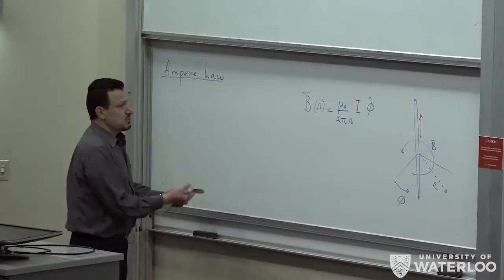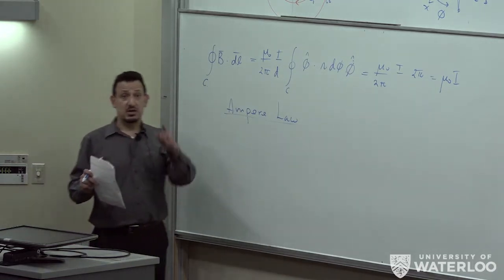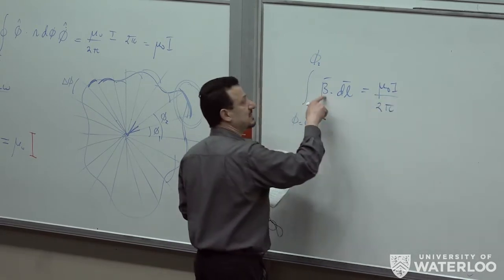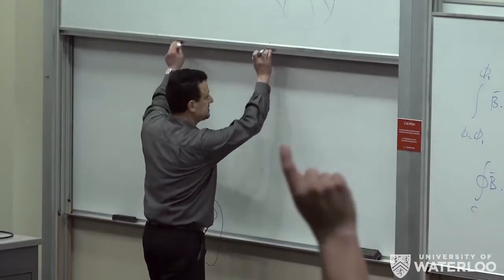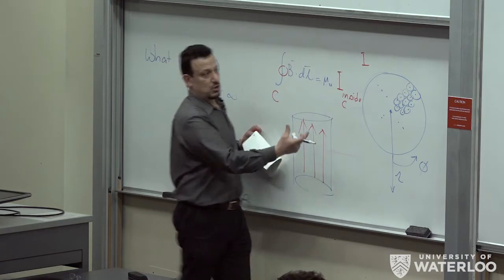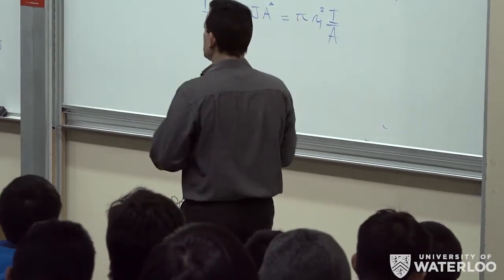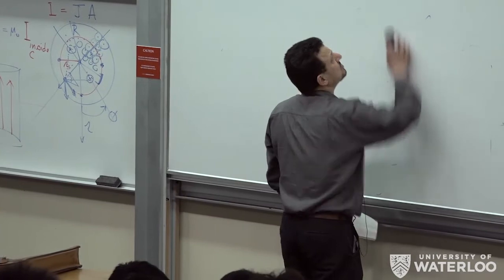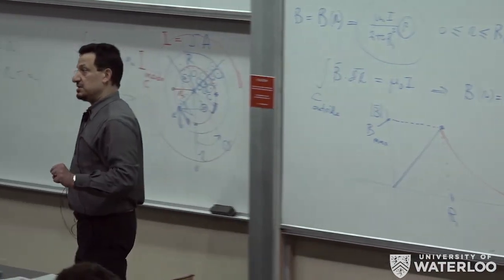16Mar7 ECE106 (Prof. Omar M. Ramahi)